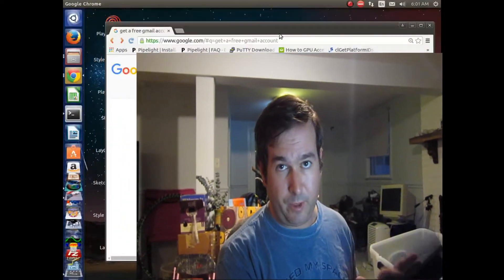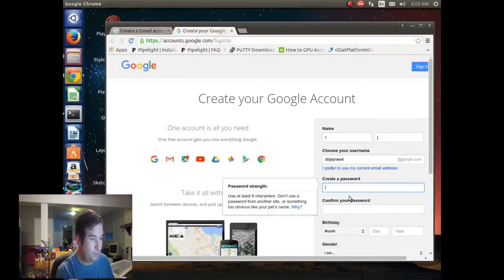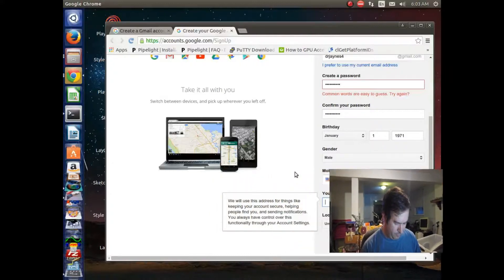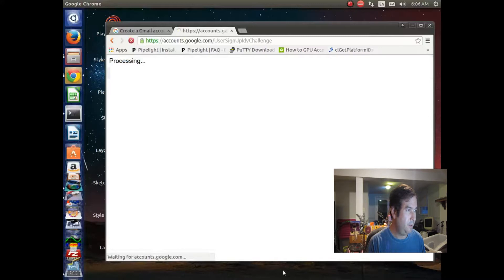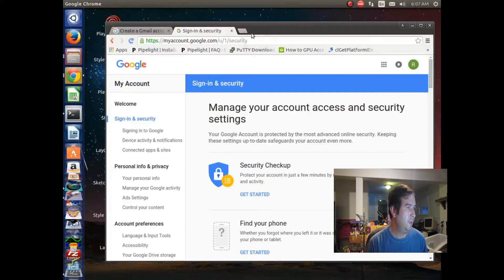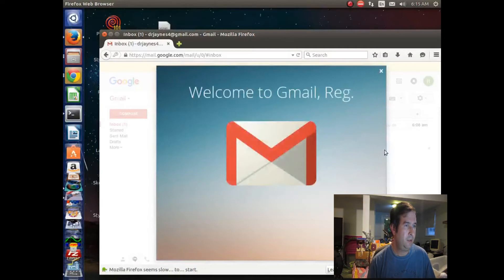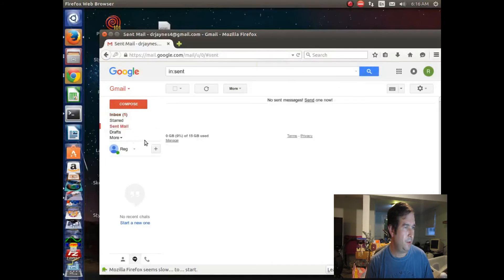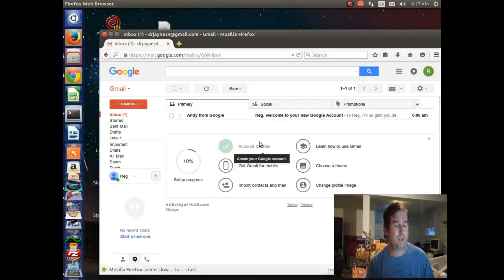How to get a Free Gmail Email Account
In this Video I show step by step how to sign up to get a free e-mail account with gmail.  This is very important if you want to get your own google phone number, or sign in to your your tube account, or sign up for the android play store on your android phone or tablet.  There are so many different reasons to get a gmail account.